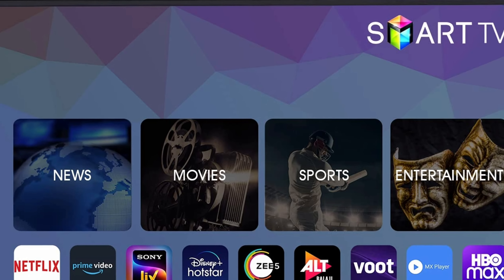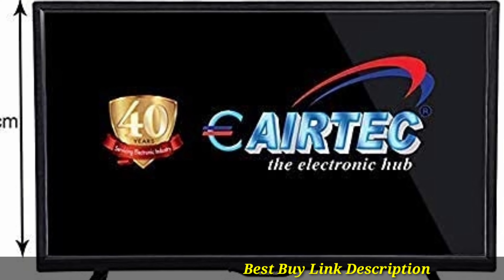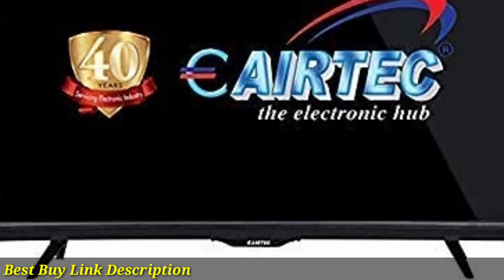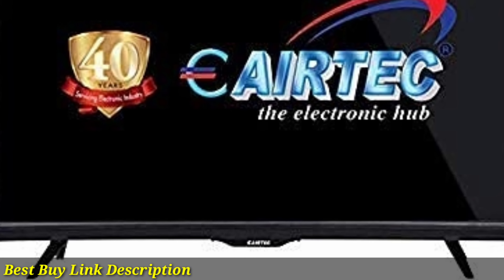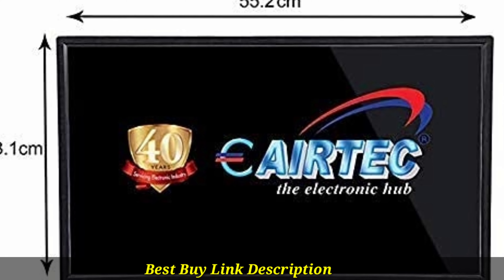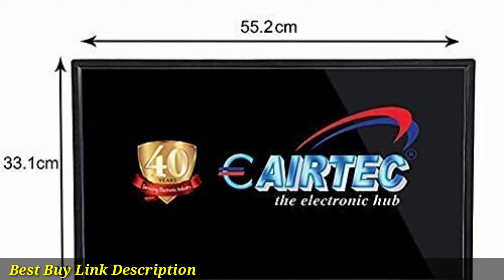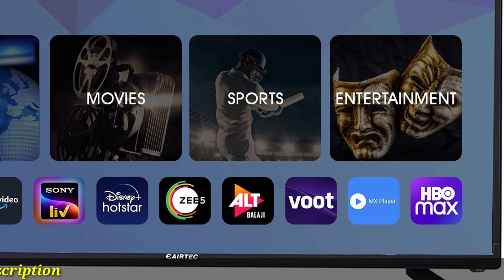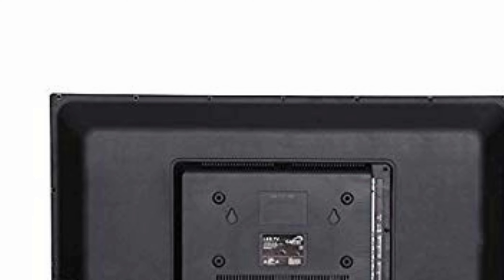eAirtec 24 Inches HD Ready Smart Android LED TV 🔥🔥🔥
Sterilizer Box